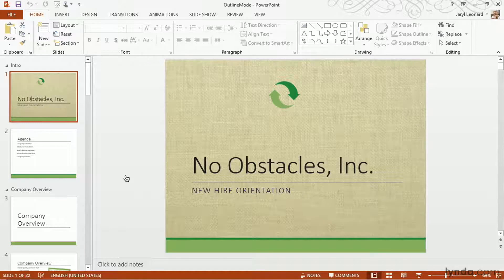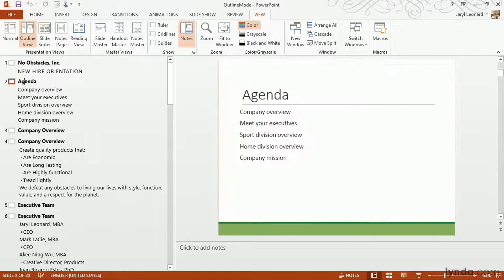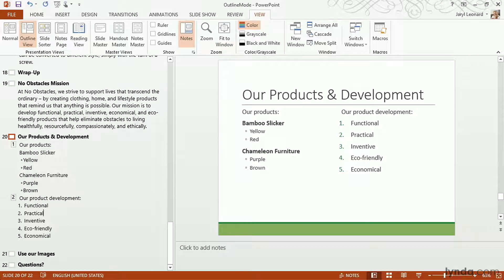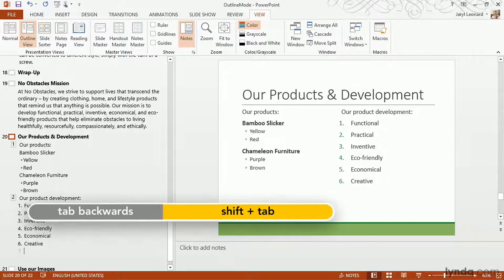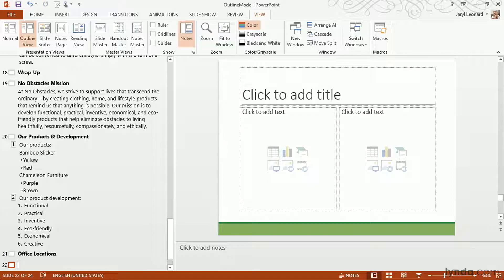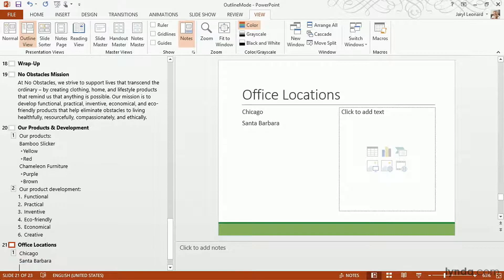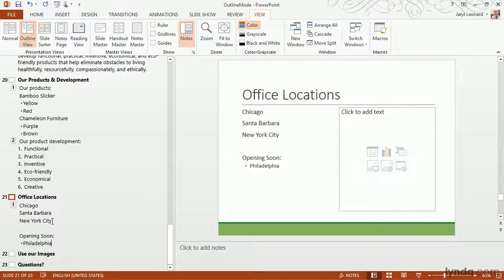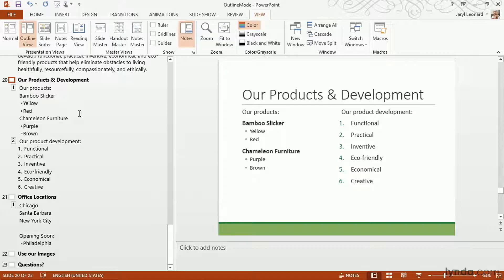PowerPoint Tutorial - Using Outline mode to edit content directly